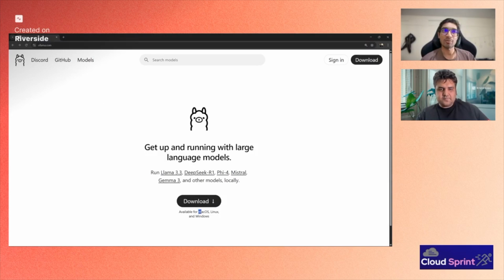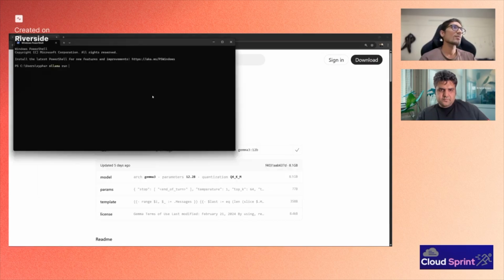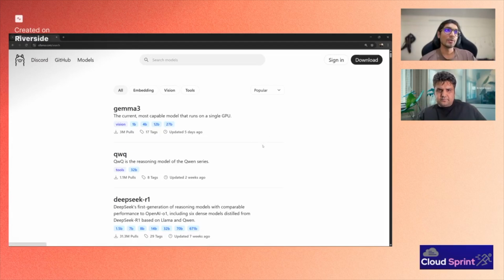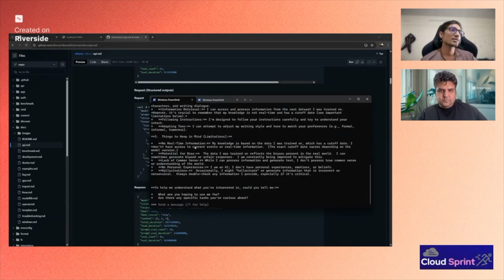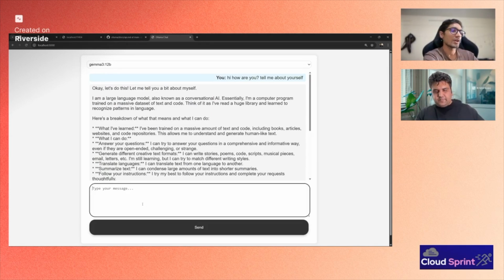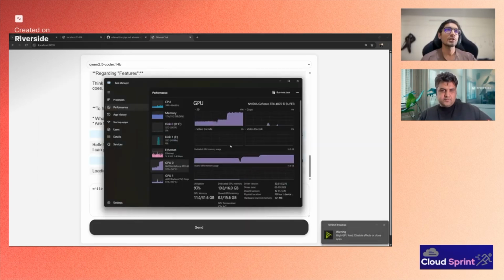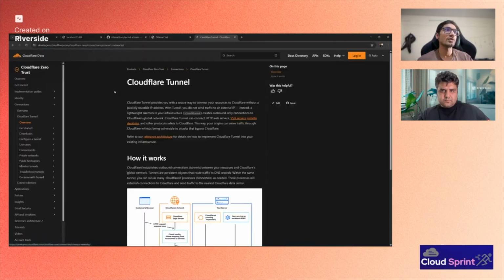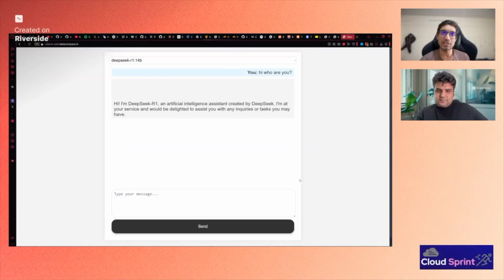🚀 Run AI Models FREE on Your Laptop! No Subscriptions, No Limits! 🔥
Tired of paying for AI services?

In this episode of Could Sprint, we sit down with Ajay, a Platform Engineer at Wayfair, to uncover how you can run AI models locally on your desktop for FREE—no subscriptions, no limits!

🔥 What You’ll Learn:
✅ How to set up Ollama and download powerful AI models effortlessly
✅ Hosting AI on your local machine without expensive cloud costs
✅ How to access AI models remotely from your phone using Cloudflare
✅ A step-by-step walk-through to get started today!

💡 Whether you’re an AI enthusiast, developer, or tech newbie, this guide will help you harness AI’s power without breaking the bank.

Watch now and take control of your own AI stack!